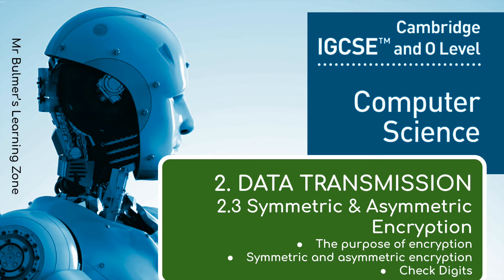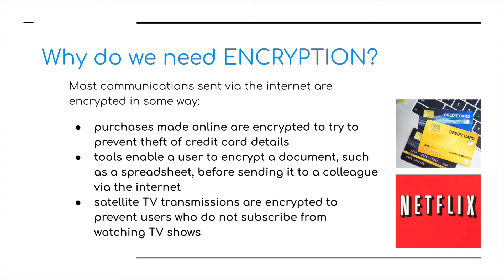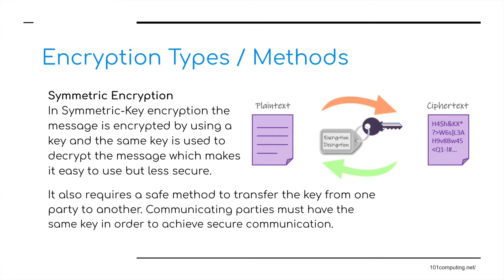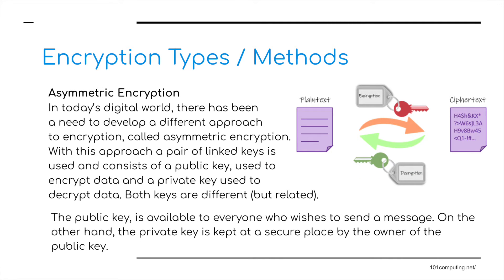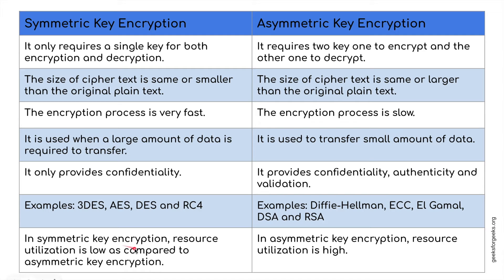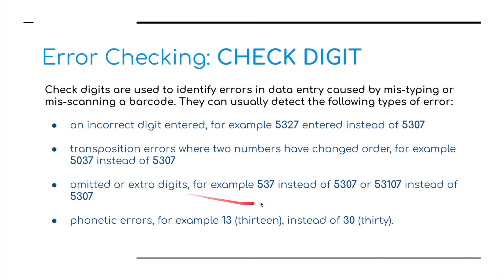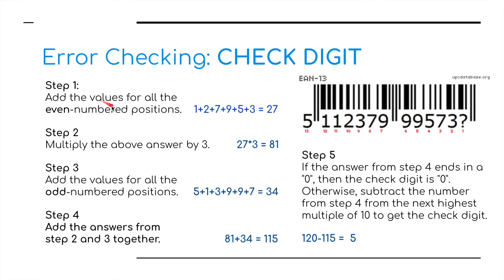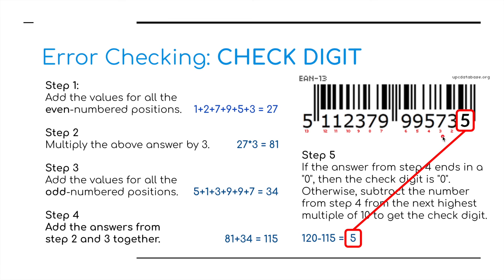IGCSE Computer Science 2023-25 - (2d) Data Transmission - ENCRYPTION, SYMMETRIC and ASYMMETRIC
IGCSE Computer Science 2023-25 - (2d) Data Transmission - ENCRYPTION, SYMMETRIC and ASYMMETRIC (plus CHECK DIGITS) - Computer Science

TOPIC 2 : Data Transmission - ENCRYPTION, SYMMETRIC and ASYMMETRIC (plus CHECK DIGITS)

Data is frequently transferred from one device to another. The two
devices could be in the same building or thousands of kilometres away.
Irrespective of the distance travelled, the transmission of data needs to be
considered with respect to:
How the data is transmitted, how can errors following transmission be detected and can the data be recovered and the role of encryption to make sure data that falls into the wrong hands can’t be used.
It is also important to consider ways of checking for errors in data once it
has been entered into a computer.